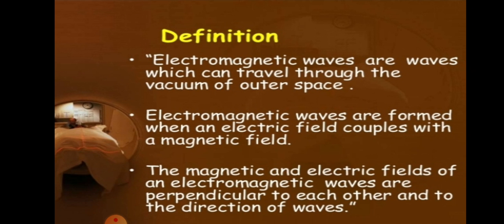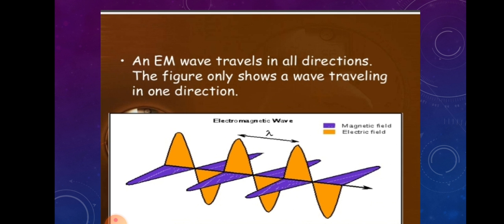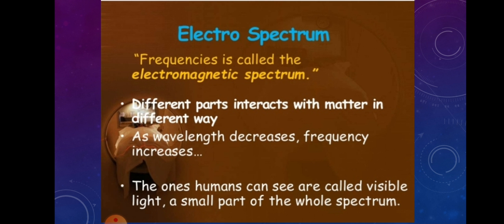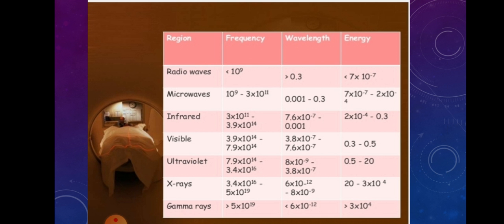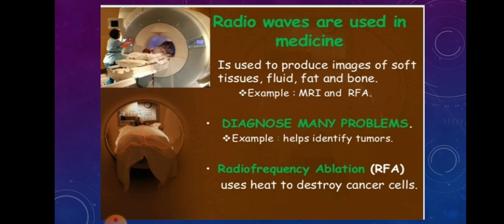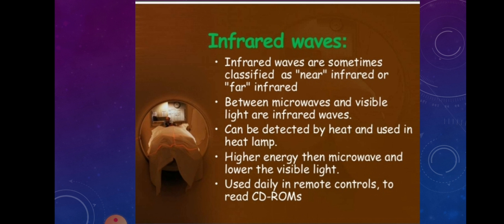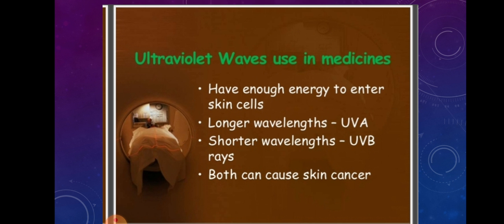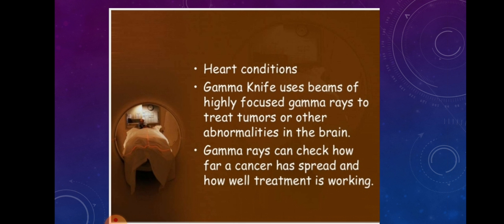EM waves|elecromagneticwaves|types of waves |physics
Em waves
11th class physics topic
10th class  physics